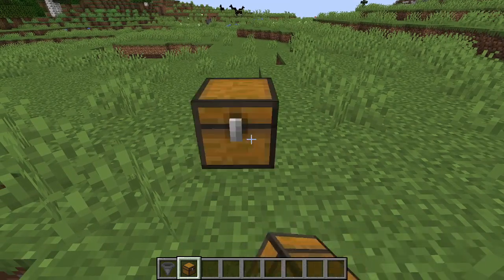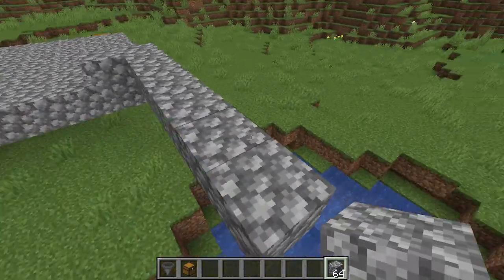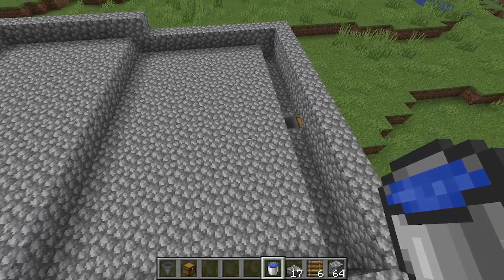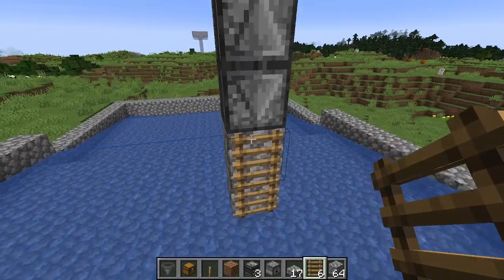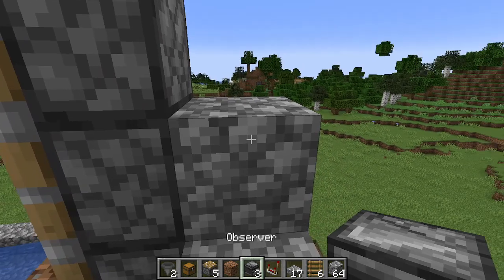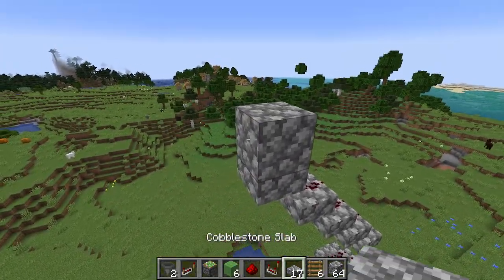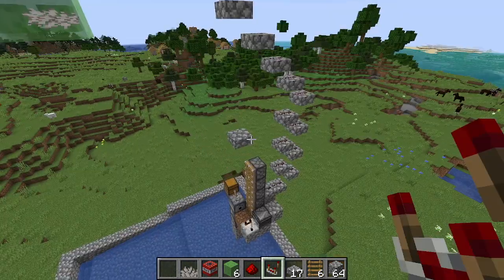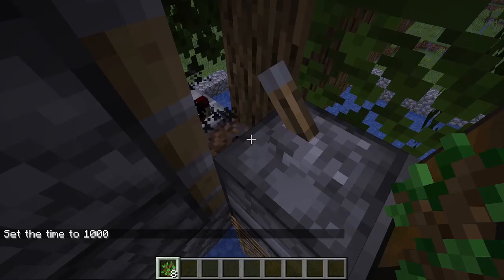SIMPLE 1.19 TREE FARM TUTORIAL in Minecraft (MCPE/Xbox/PS4/Nintendo Switch/PC)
IMPLE 1.19 ANY TYPE TREE FARM TUTORIAL in Minecraft Bedrock (MCPE/Xbox/PS4/Nintendo Switch/PC)

This Minecraft Bedrock tree farm is simple and efficient. It can be used with any type of sapling. This farm works on 1.19 and on all other versions of Minecraft Bedrock whether you play on mobile, console, or PC.